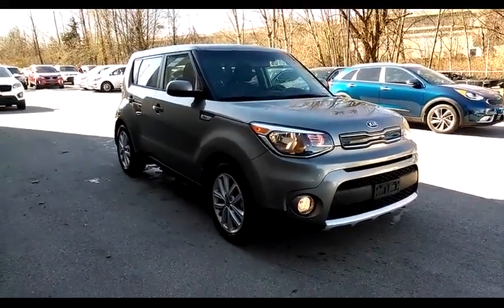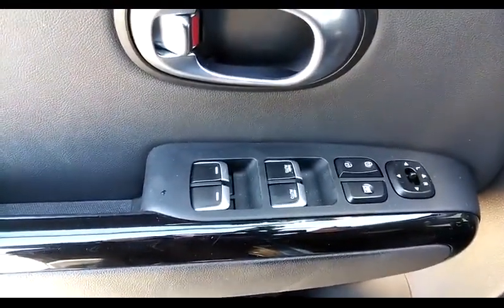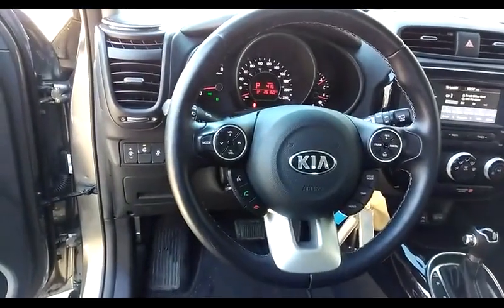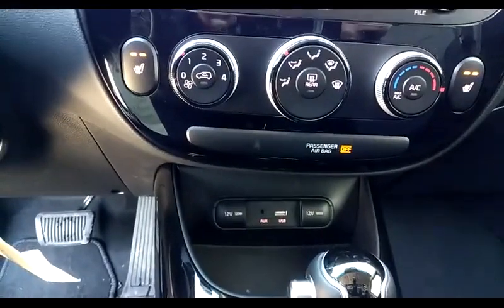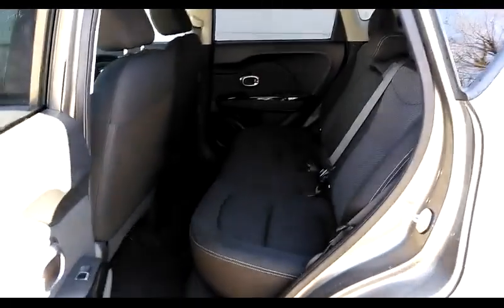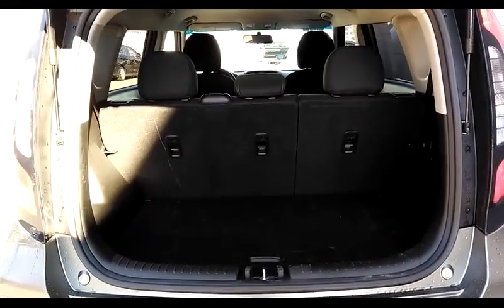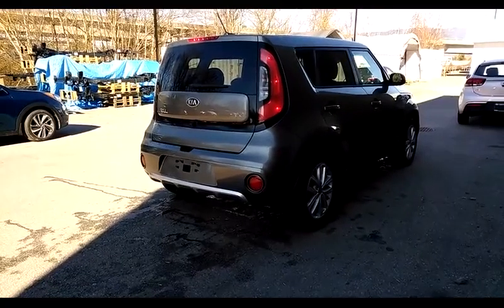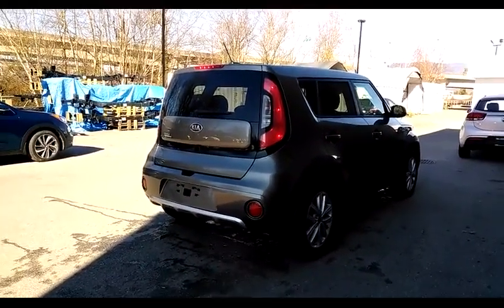2018 Kia Soul EX - Stock # UT566229 | West Coast Kia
Consider this 2018 Kia Soul EX available now at West Coast Kia.

Stock # UT566229
VIN KNDJP3A54J7566229

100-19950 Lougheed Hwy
Pitt Meadows, BC V3Y 2S9
Canada